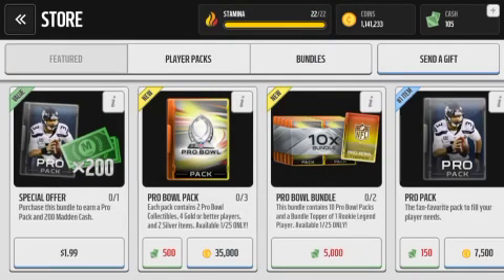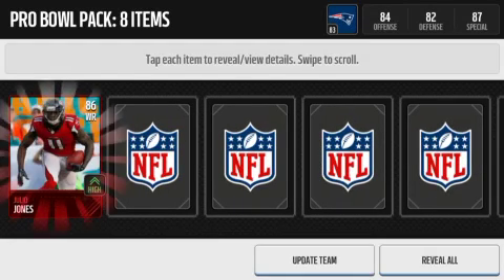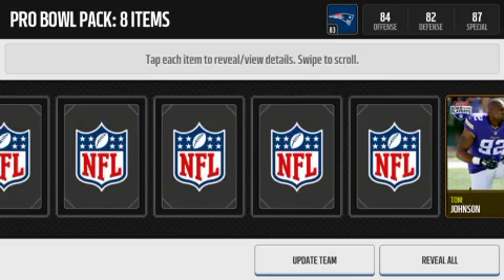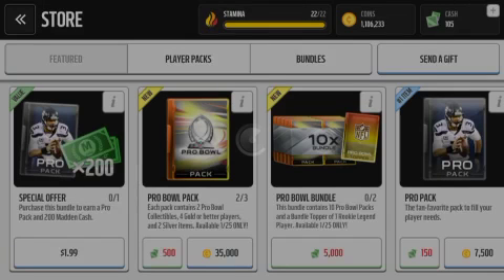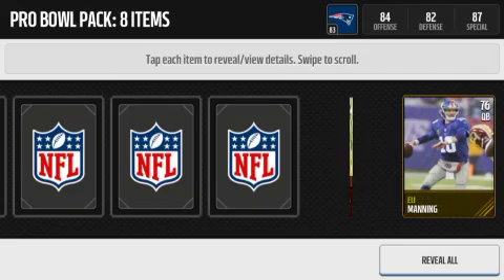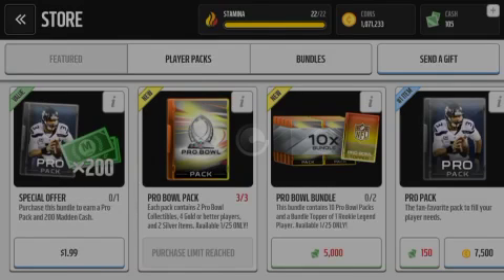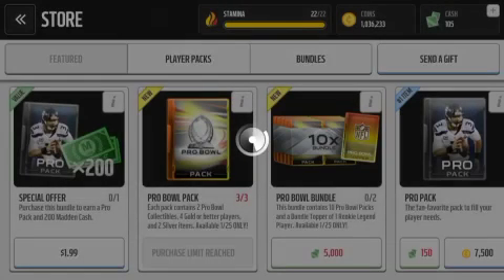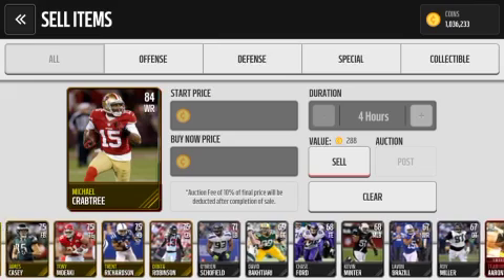Madden Mobile Pro Bowl Pack Opening!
This is a pro bowl pack opening on madden mobile.
My Thumbnail: @rapturekidd